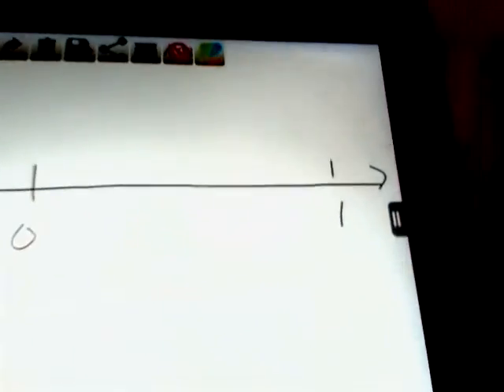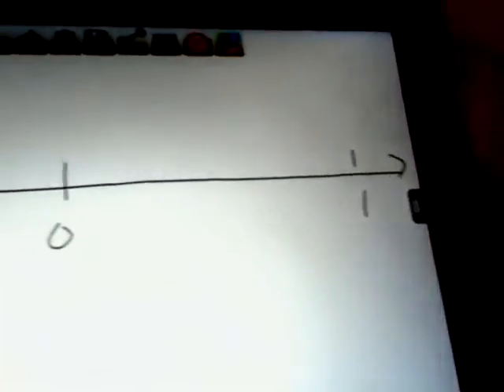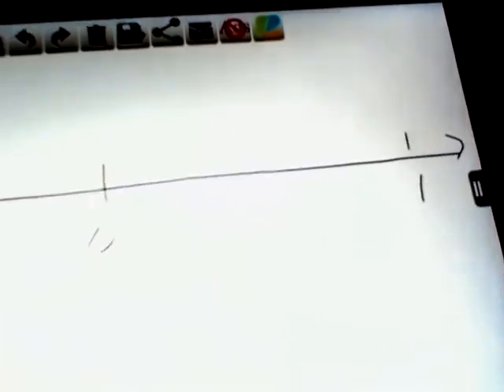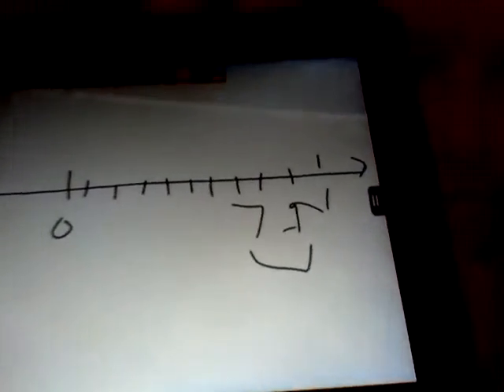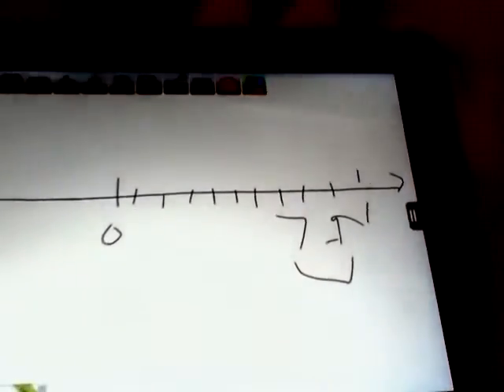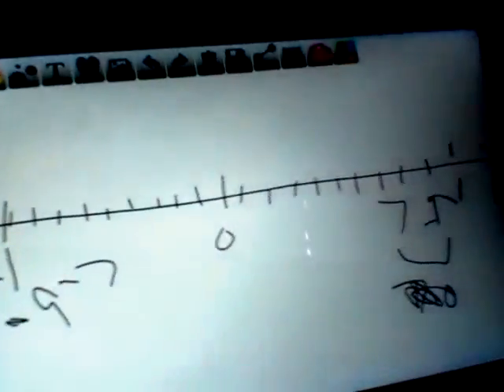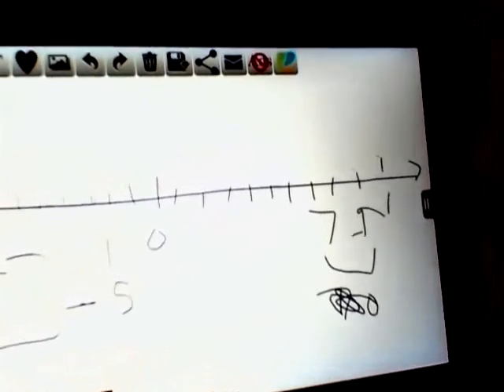math practice show me exercise 1